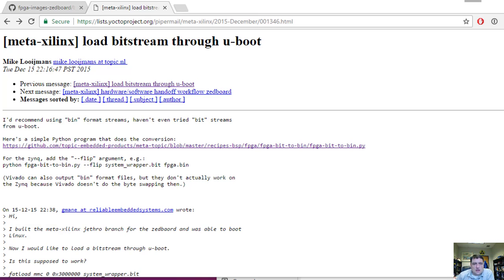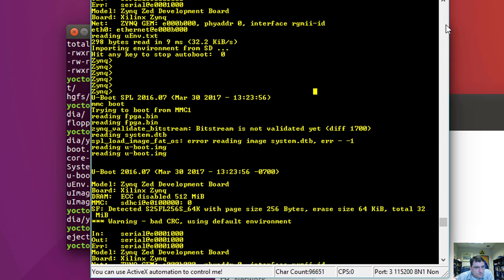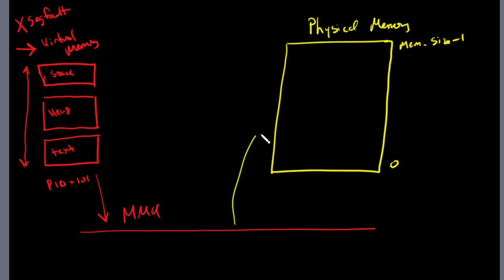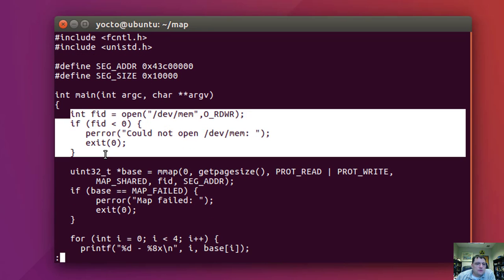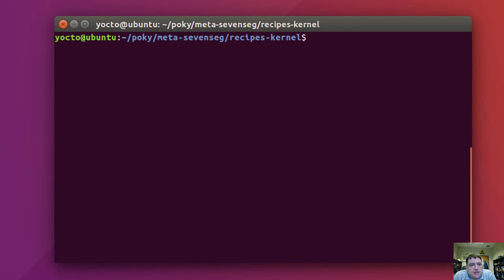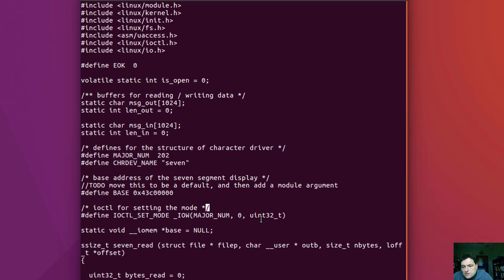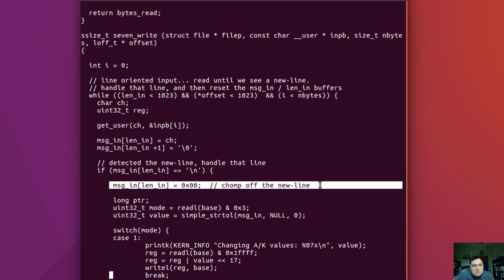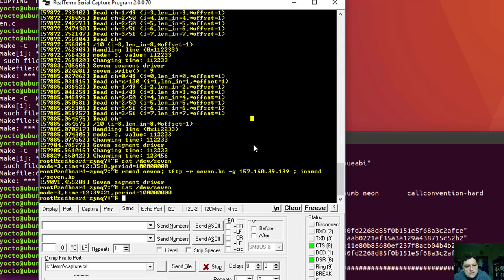Yocto Linux #5 - Final kernel driver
This video covers creating the seven-segment kernel driver.  The first segment includes moving the FPGA .bit file to the SD card and booting the custom system.  We then review physical to virtual mapping and then use that with /dev/mem to map device memory into user space.  The same principle is used to create a kernel device driver that handles read(), write(), and ioctl().